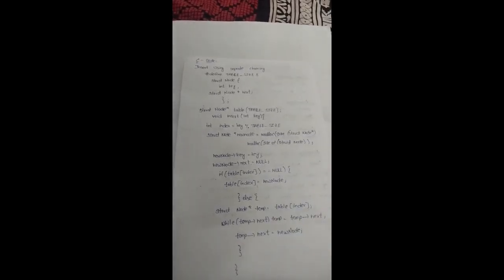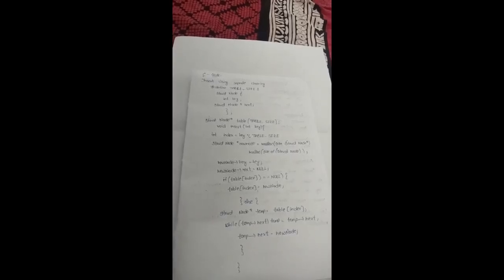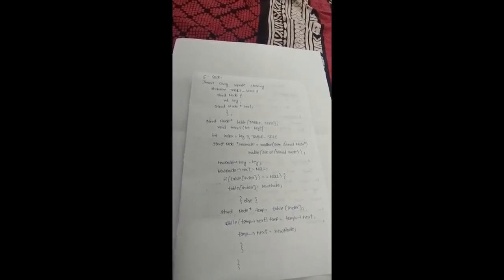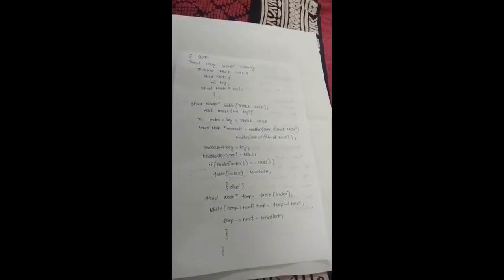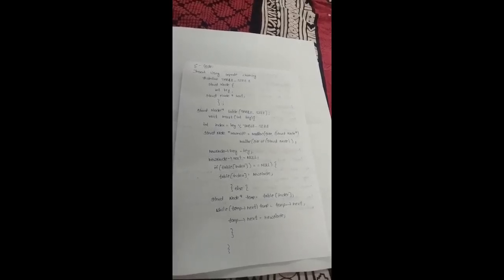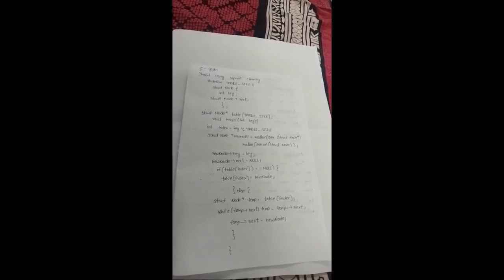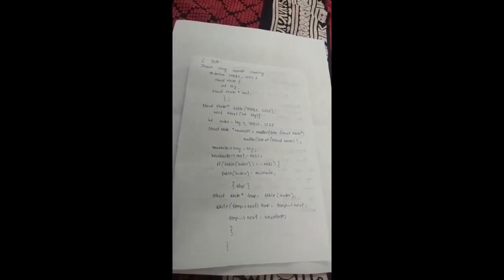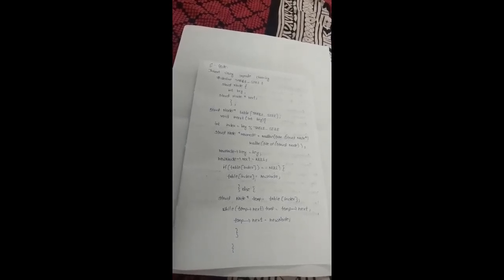April 18, 2025